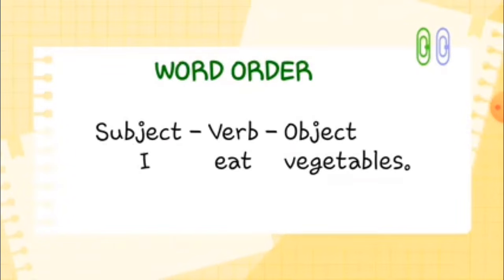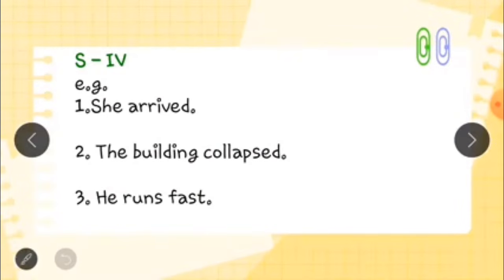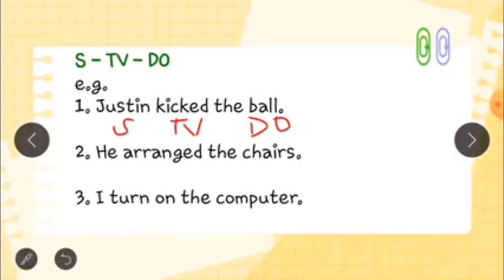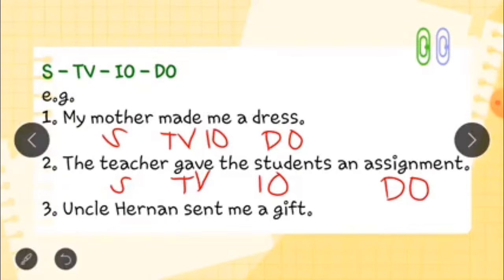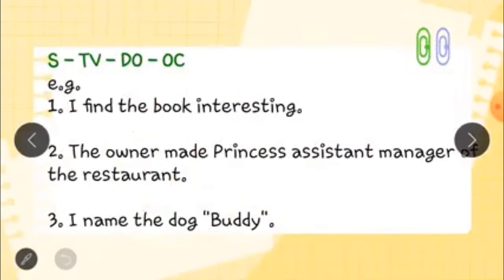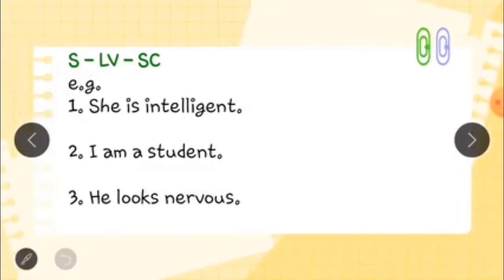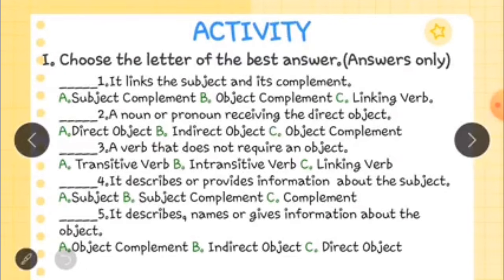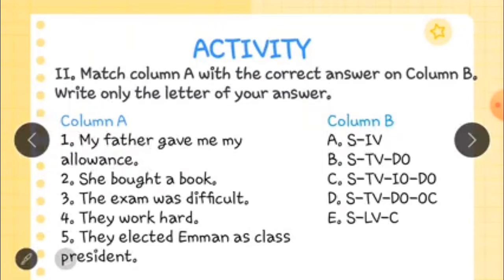Basic Sentence Patterns-examples and activities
In this lesson, we will study the basic sentence patterns in English. I also provide short exercises so you can check your own understanding of the basic sentence patterns at the end of this lesson.